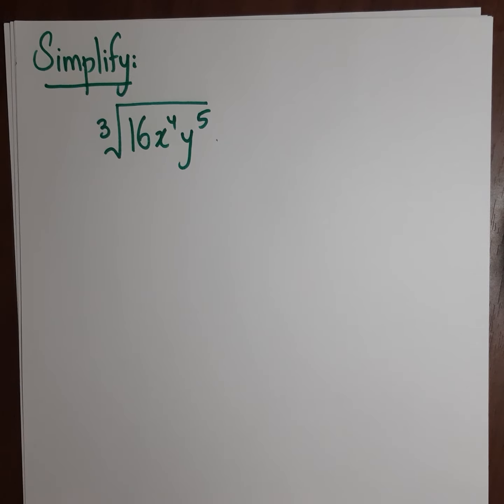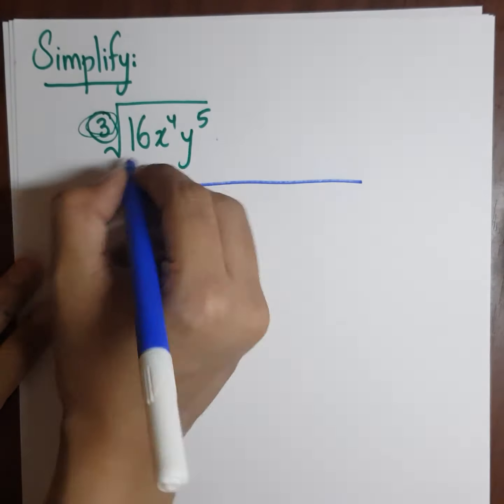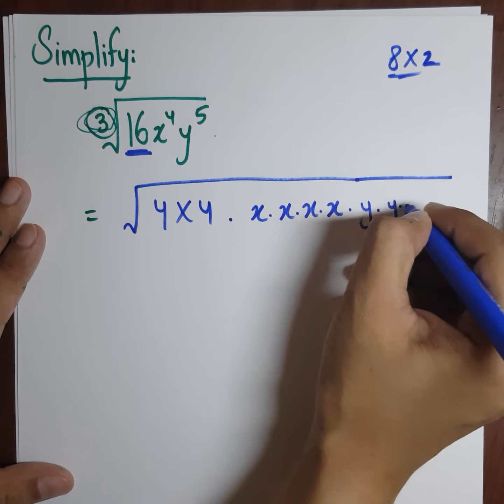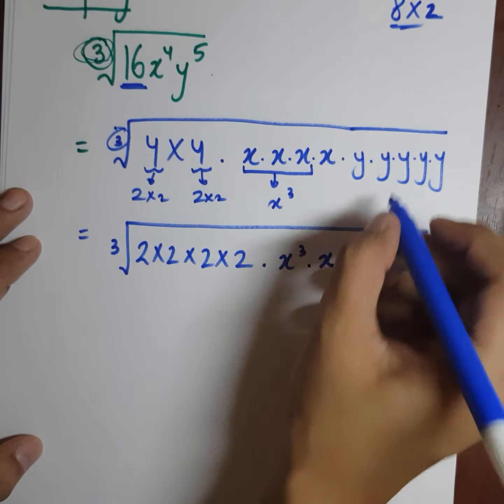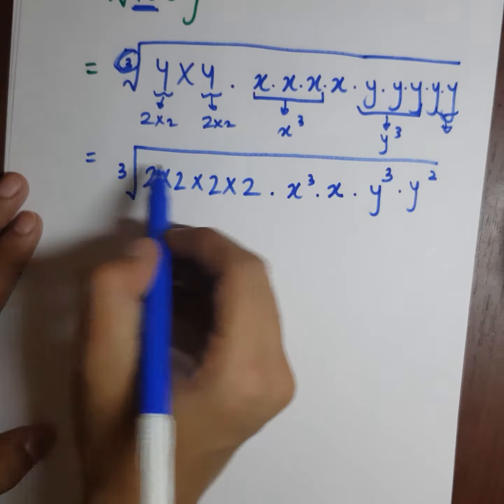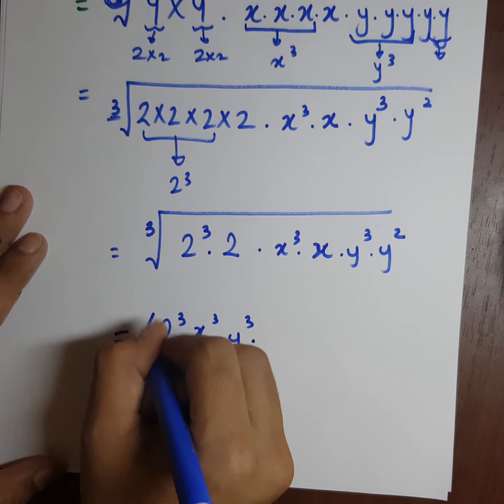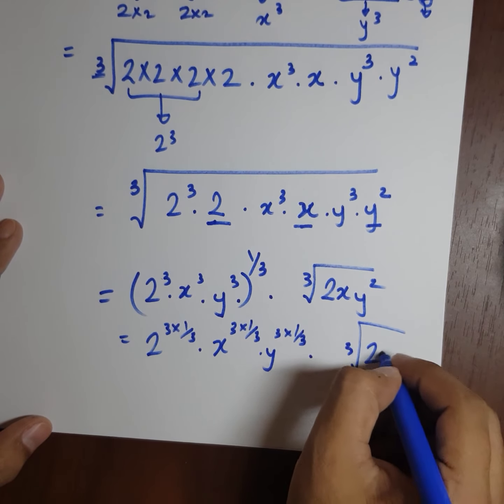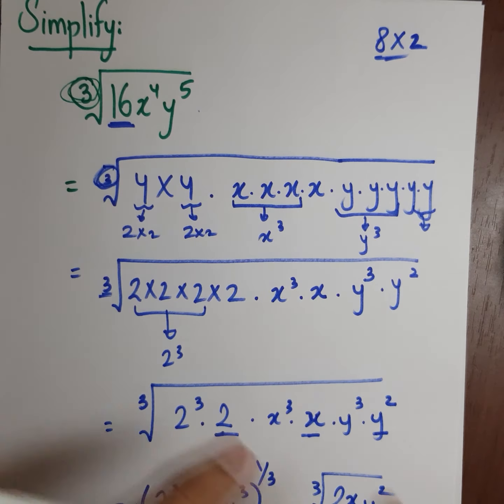Simplification of Radical Terms || Radical and Exponential Form || REAL AND COMPLEX NUMBERS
This is the second part of the Radical and Exponential Form video. It will explain simplification of radical terms.
For your questions, use the comments section.